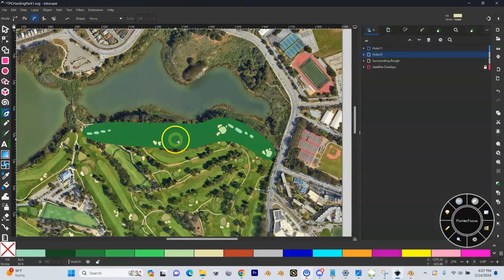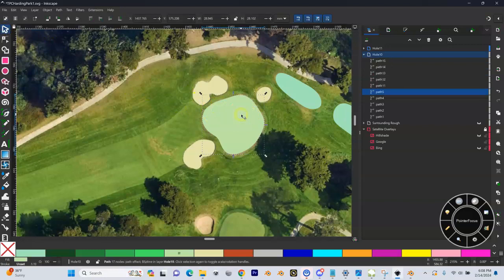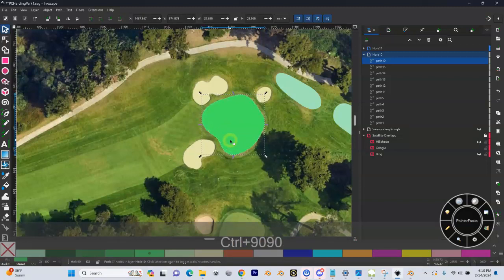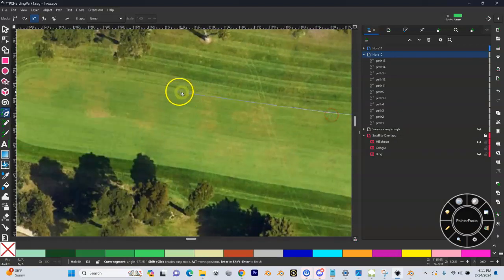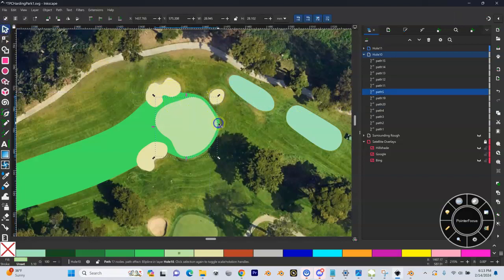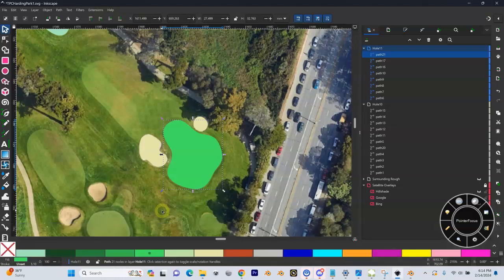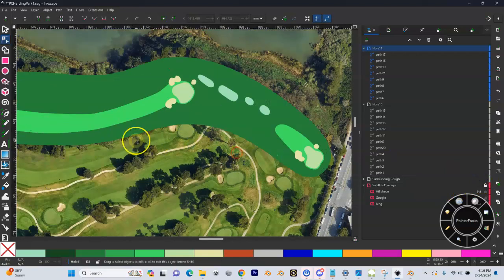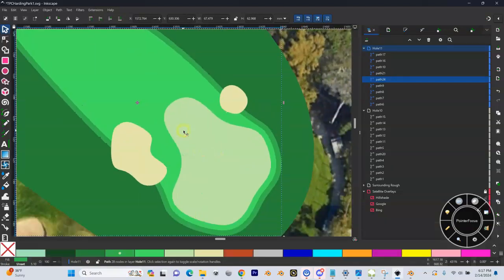Inkscape: Splining Your First Two Holes - Adding Fairways(V4.1)